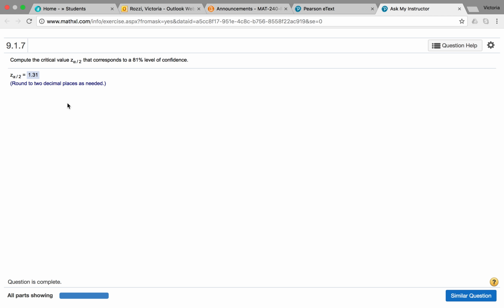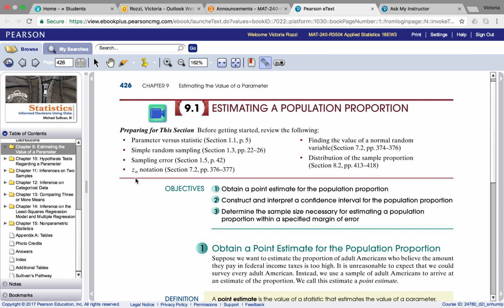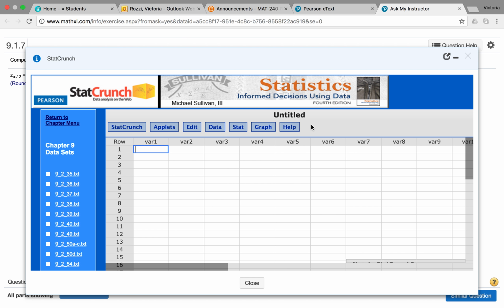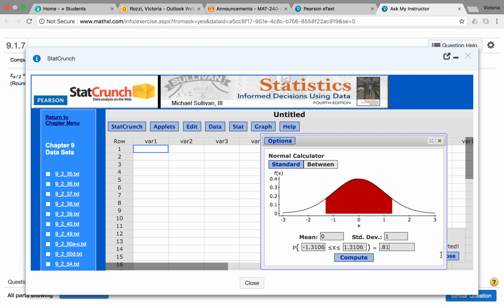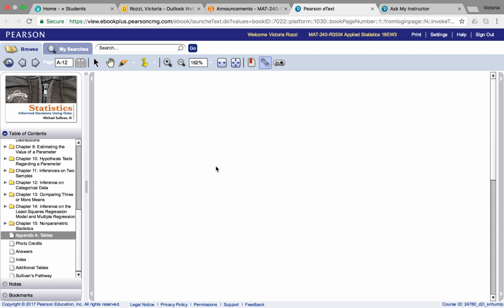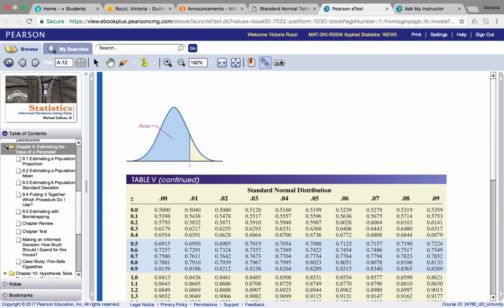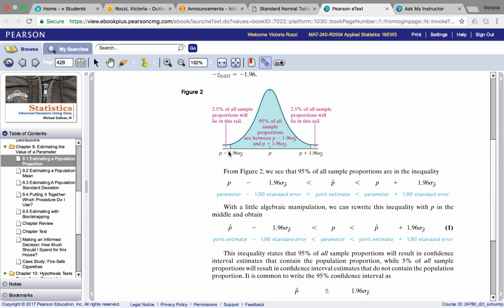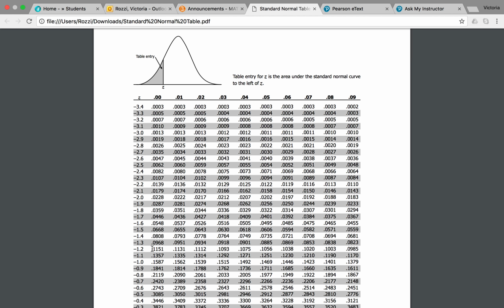9 1 7 Amanda